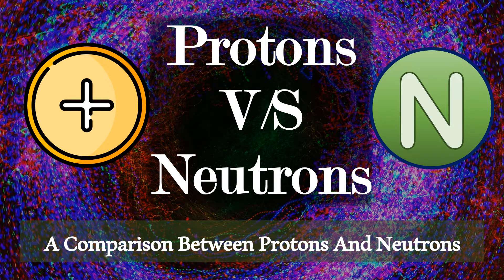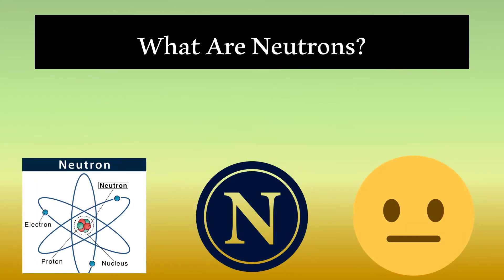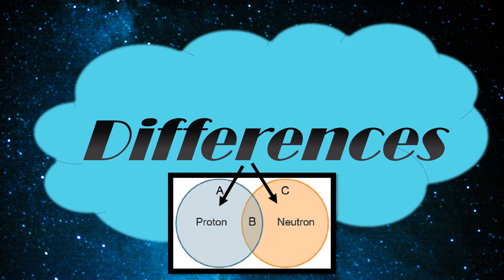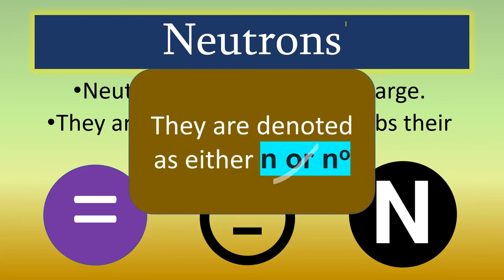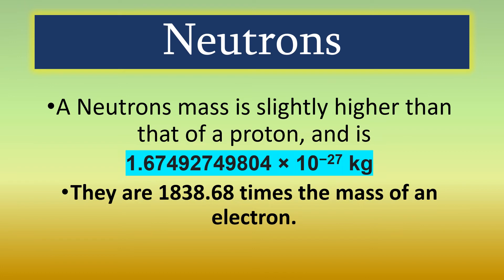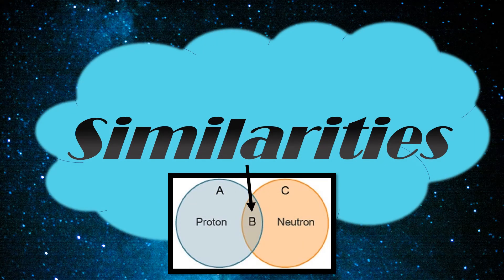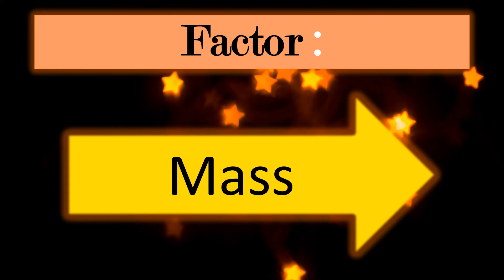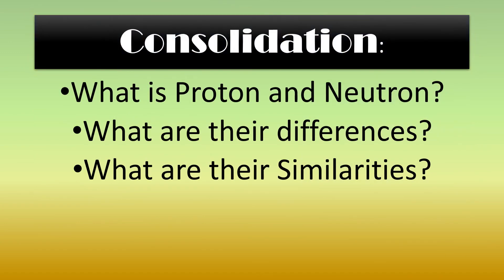Protons v/s Neutron | A Comparison Between Protons & Neutrons | Chemistry | Science | ICSE & CBSE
Proton versus Neutron. This video mainly focuses on the differences and similarities between a proton and a neutron.

Watching in full screen is recommended!

Follow @thesciencestuff